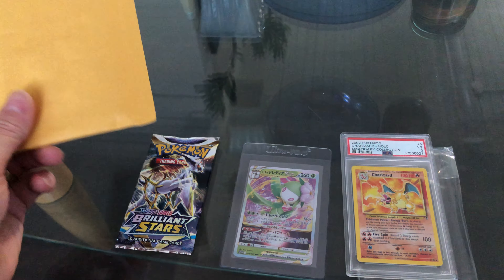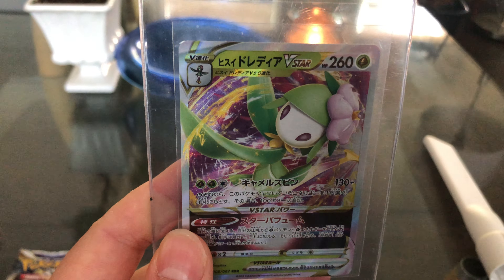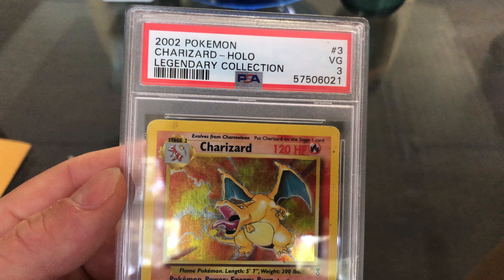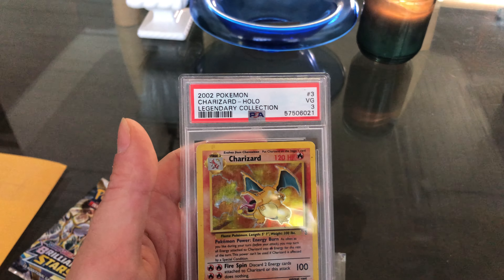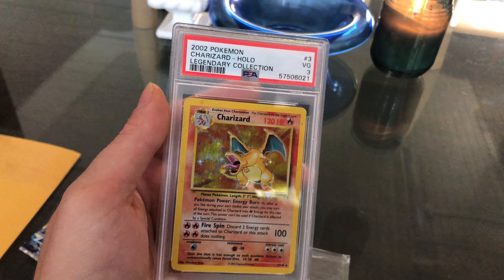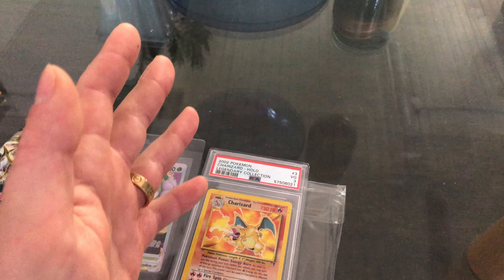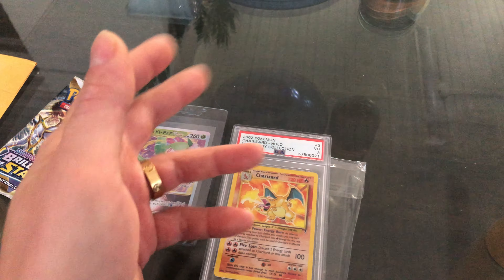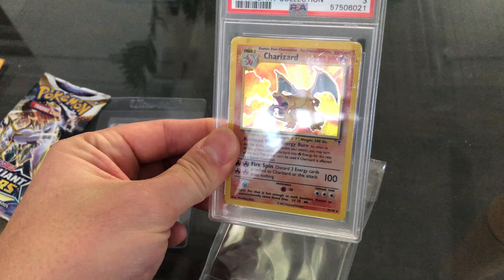Sold ! PSA 3 Graded Charizard